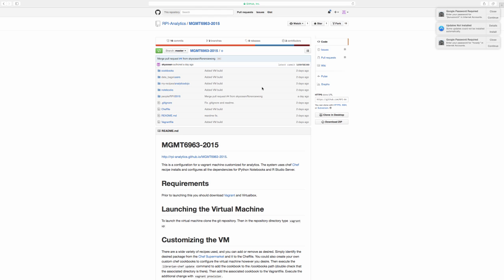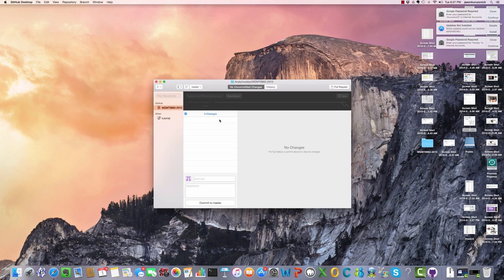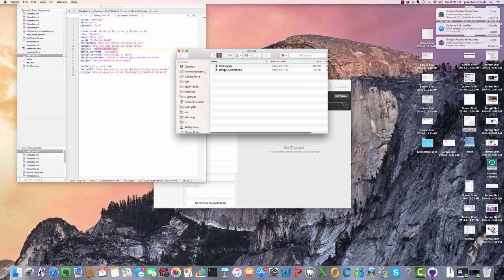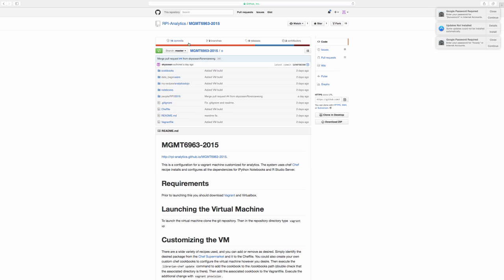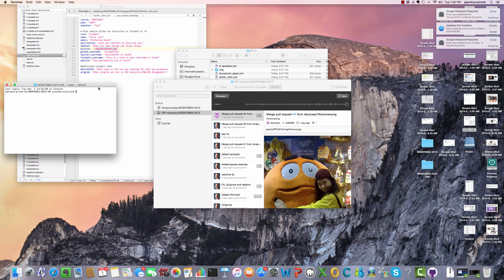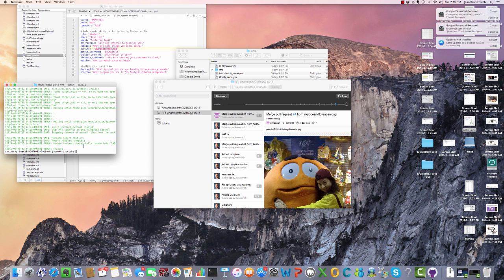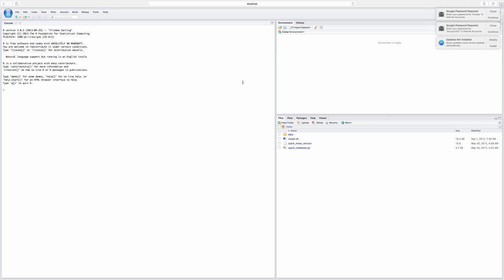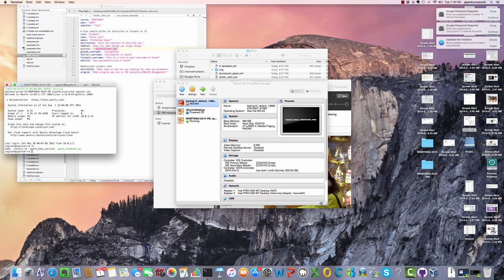Lab 1 - Part 2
This is an overview of how to complete lab 1.